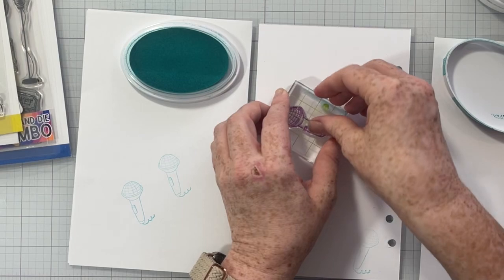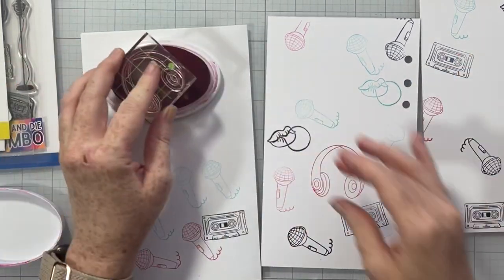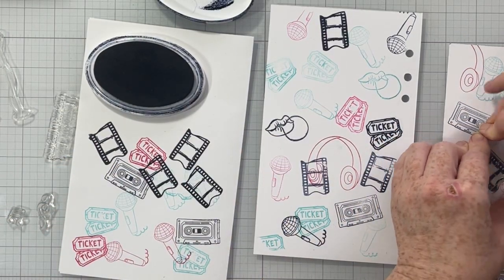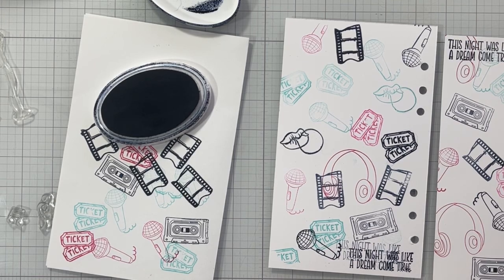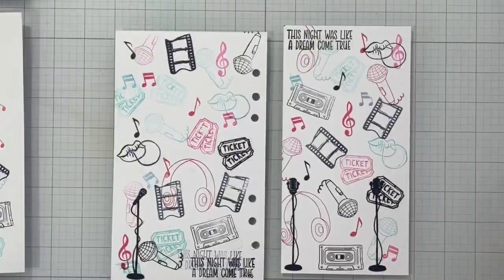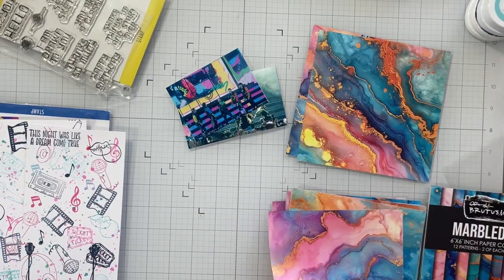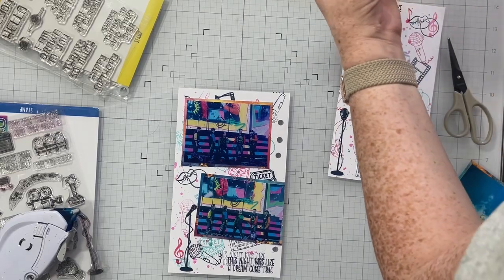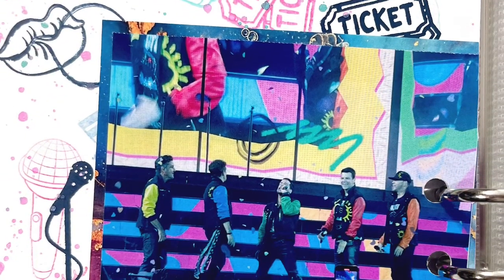New Kids On The Block Magic Summer Tour 2024 Pages 8 and 9- Life Crafted Album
Catherine Pooler Ink Colors- Juniper Mist, Cumberbund, and Party Dress
This commission allows me to continue bringing content to my channel on a regular basis. It also helps me to provide a small amount of income to our household expenses and I am eternally grateful to anyone who can use them. Thank you so very much!*